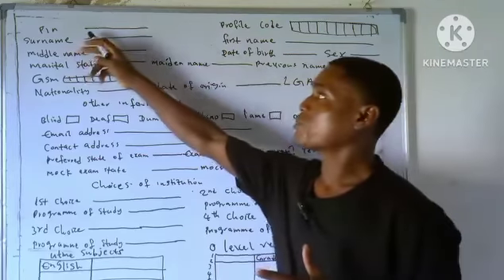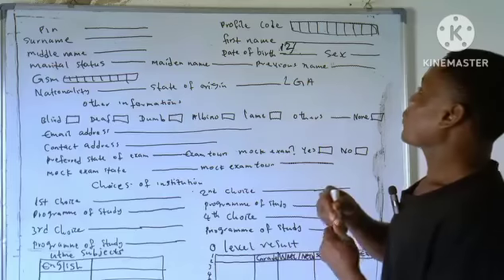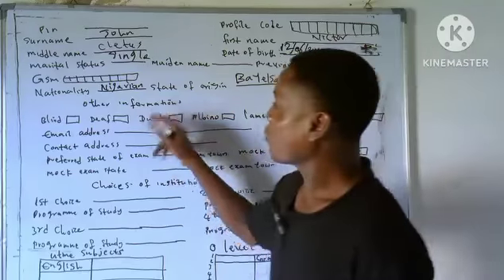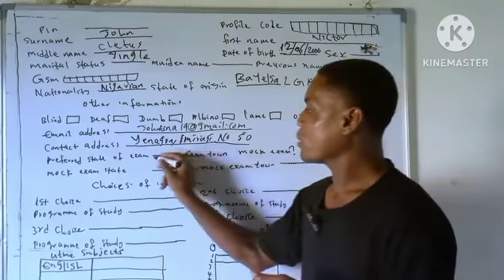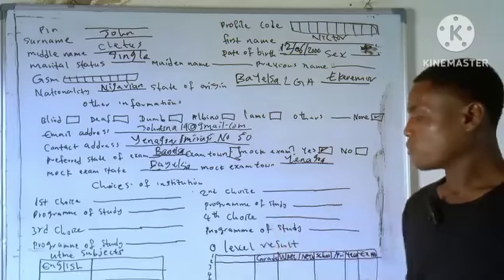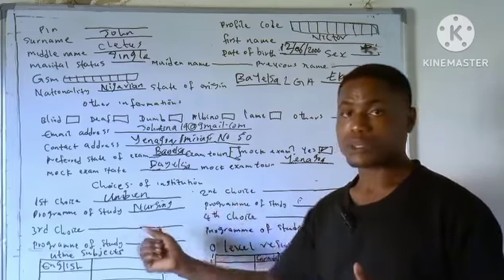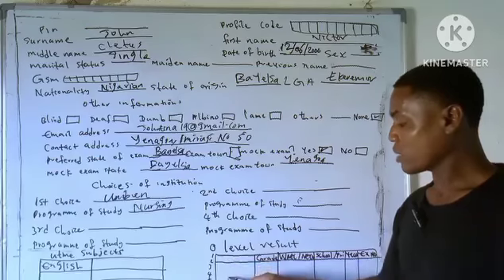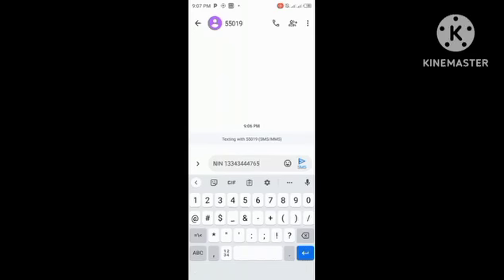JAMB JAMB JAMB. How to fill the 2025 jamb form